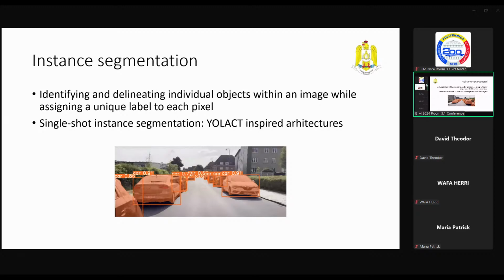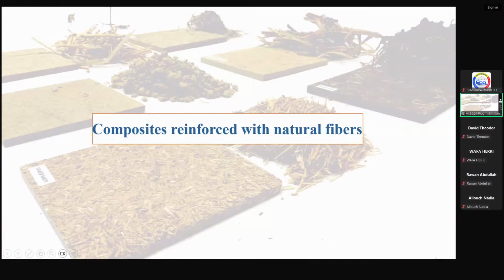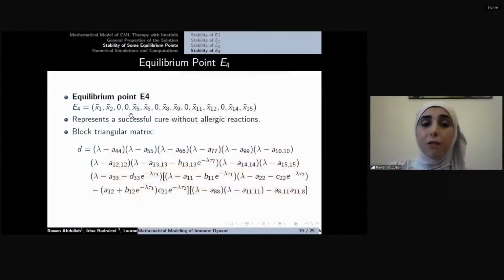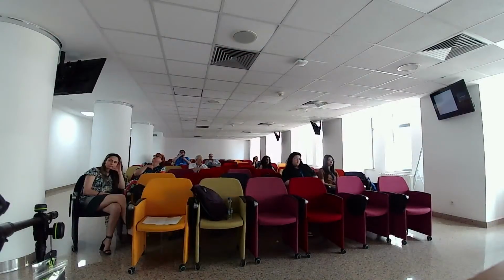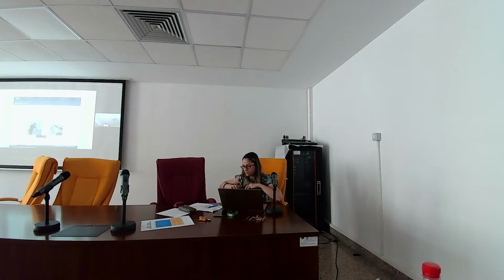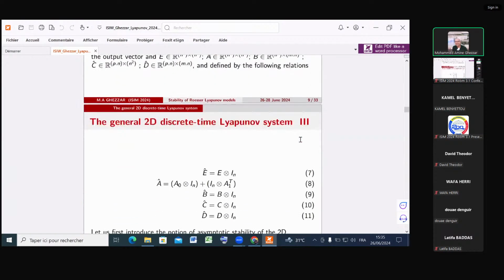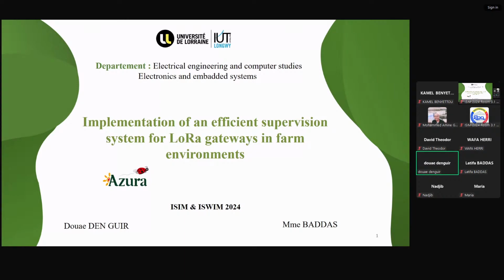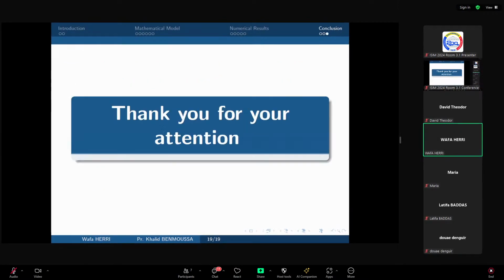ISIM 2024 Room 3.1